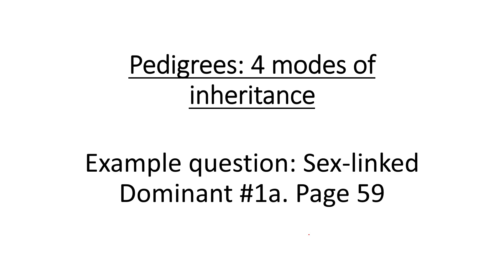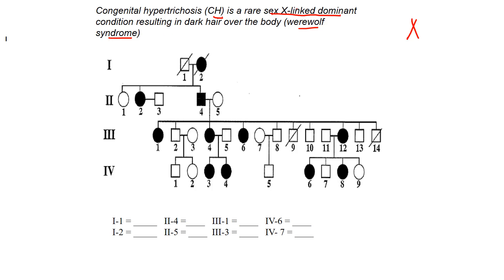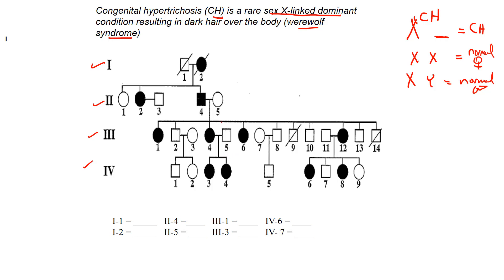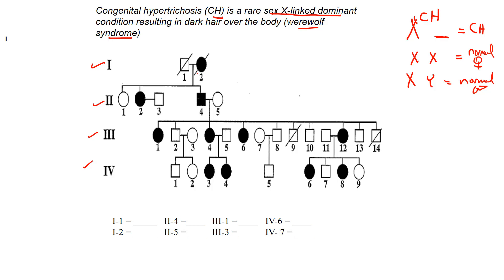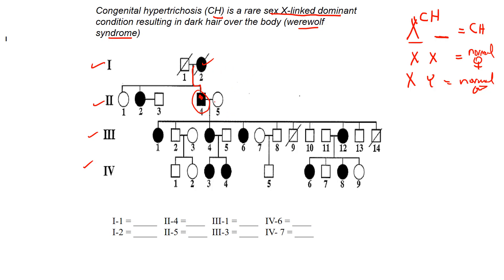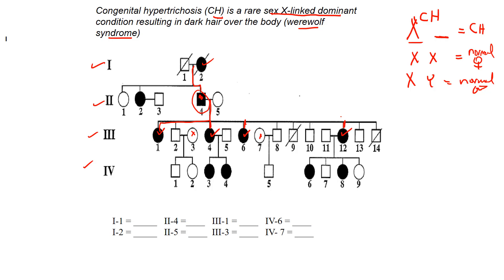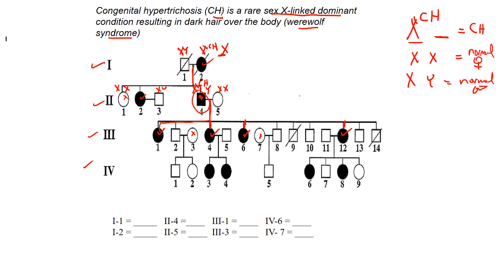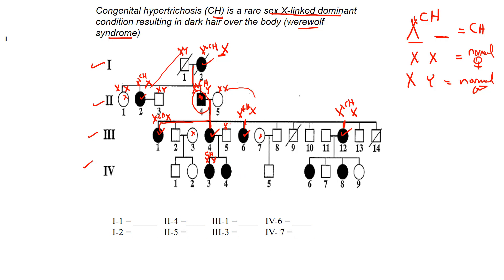sex linked dominant 1a page 59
sex linked dominant